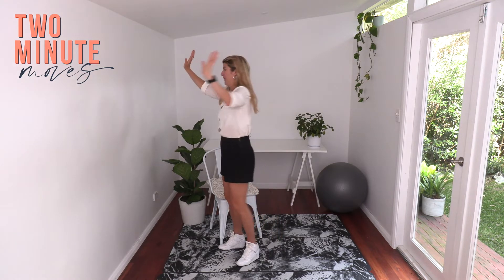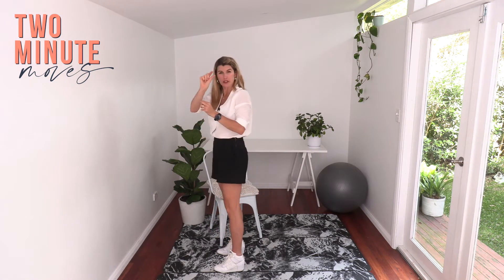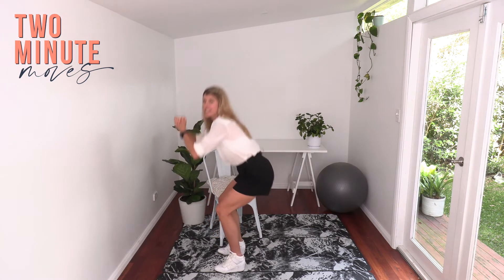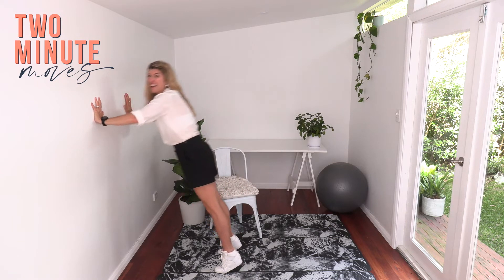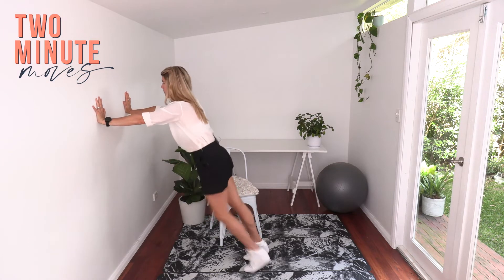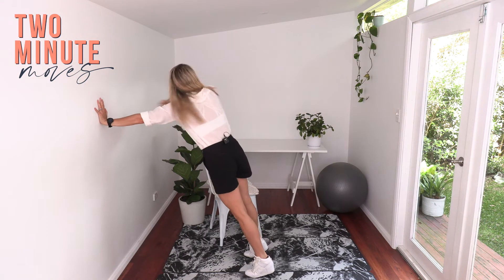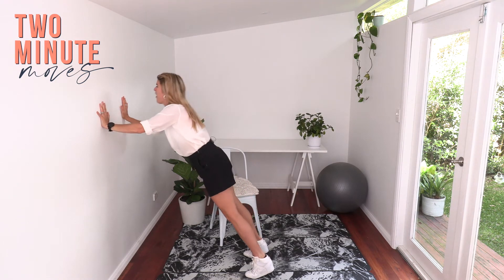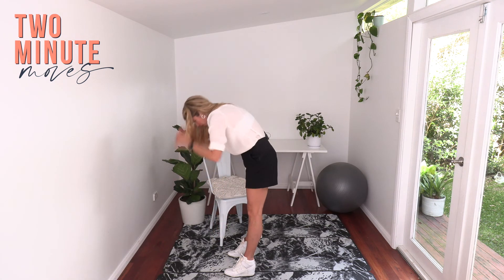2 Minute Easy Strength Home Workout (No Equipment)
Feeling like you're losing strength in your body but are struggling to find the motivation or time to do strength training in your day?

This workout is for you.

Do it when you get home from a walk, in between back-to-back meetings, to break up hours of sitting, when you're starting to get zoom fatigue, boiling the kettle or you're taking a break for lunch.

Works your arms, core, glutes and wrists, plus a fantastic posture check-in.

No equipment and no getting down on the floor required.